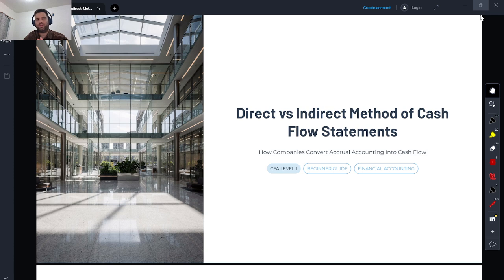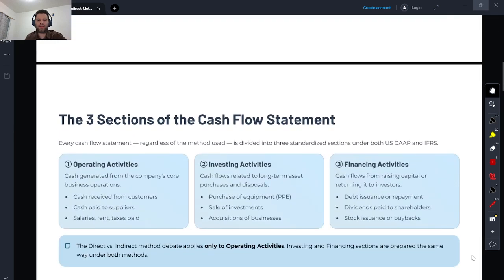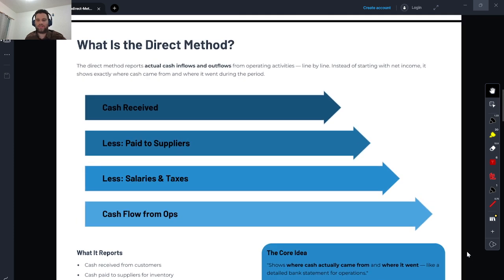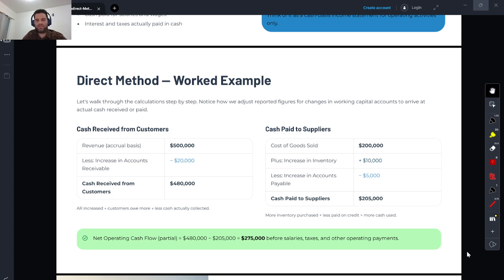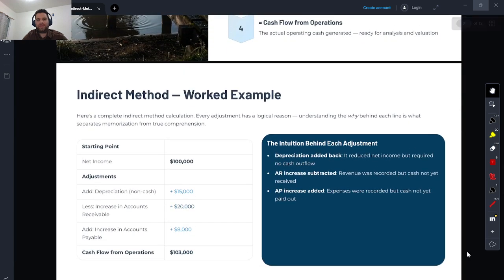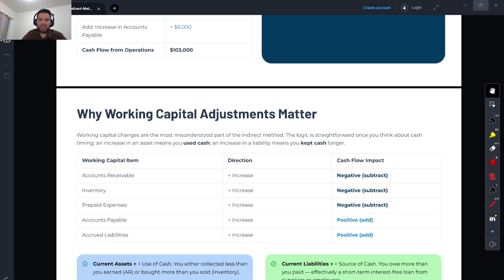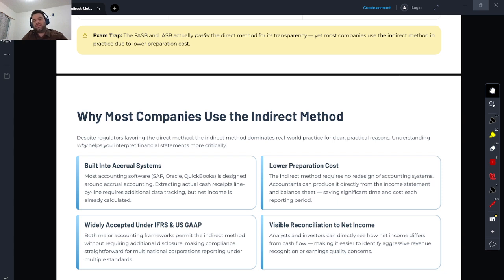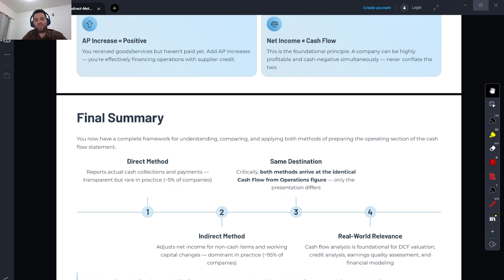Direct vs Indirect Method of Cash Flow Statement | Learning Module 2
Welcome back to the Corporate Finance & Valuation Series.

In Learning Module 2, we break down one of the most important accounting and valuation concepts in finance:

✅ Direct Method of Cash Flow Statements
✅ Indirect Method of Cash Flow Statements
✅ Working Capital Adjustments
✅ Operating Cash Flow (CFO)
✅ Why Net Income ≠ Cash Flow
✅ Real-World Financial Statement Analysis

This lesson is designed for:

Investment banking and equity research interview prep
Beginners learning financial statements
Anyone interested in valuation and financial modeling

In this video, you’ll learn:

How companies convert accrual accounting into cash flow
Why increases in AR and Inventory reduce cash flow
Why depreciation is added back
Why the indirect method dominates in practice
How analysts evaluate earnings quality and liquidity

By the end of this lesson, you’ll have a strong foundation in cash flow statement analysis — a critical skill for DCF valuation, financial modeling, and investment analysis.

CFA Institute does not endorse, promote, or warrant the accuracy or quality of the products or services offered by this channel. The CFA® and Chartered Financial Analyst® marks are trademarks owned by CFA Institute. Candidates should rely on the official CFA Program curriculum and materials provided by CFA Institute when preparing for the exam.